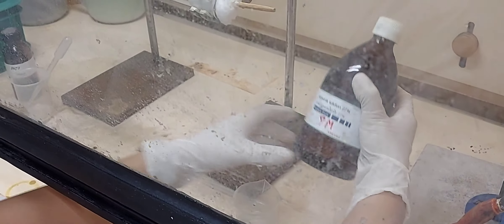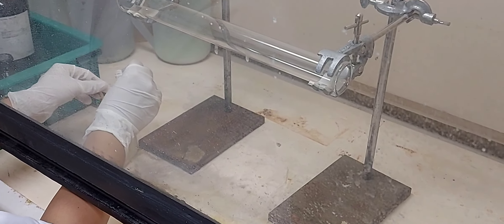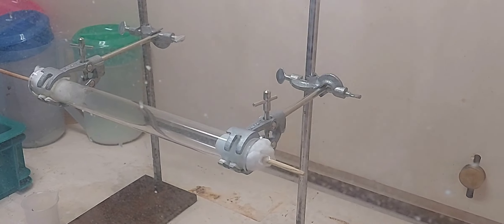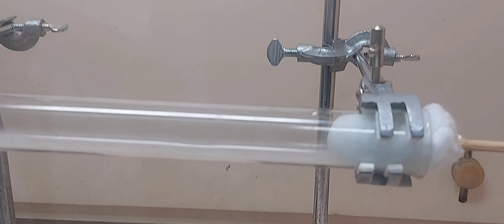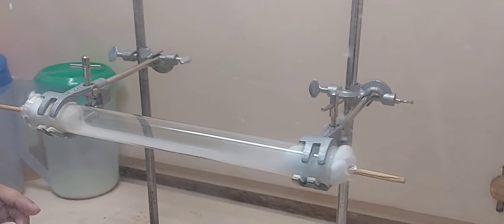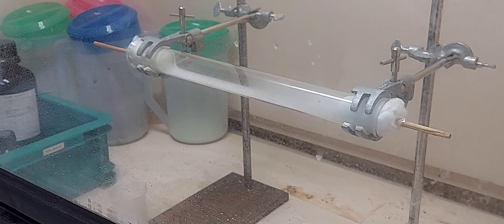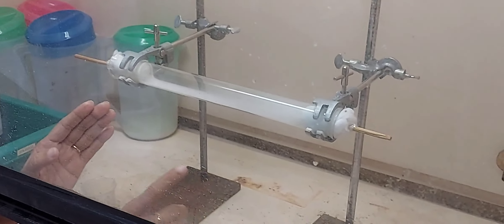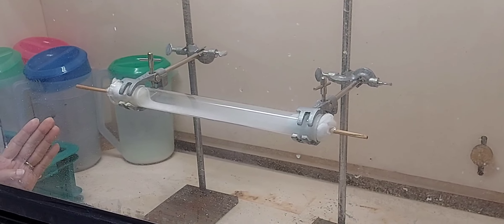Diffusion in Gases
In this experiment , the ammonia gas and hydrogen chloride  gas particle travel towards each other in the tube.The ammonia being lighter travel faster and when it comes in contact with hydrogen chloride gas forms white fumes of ammonium chloride .